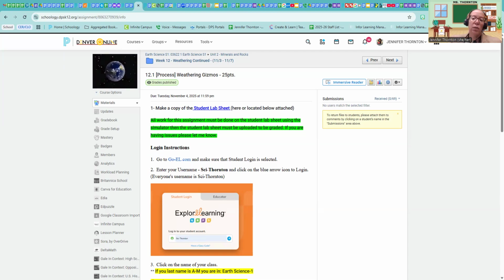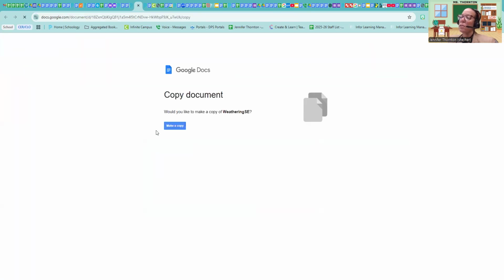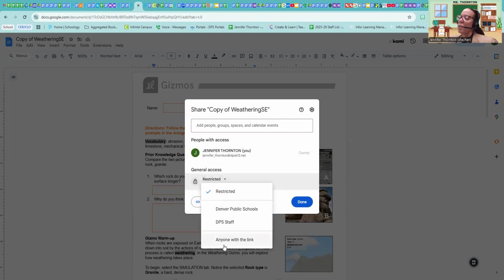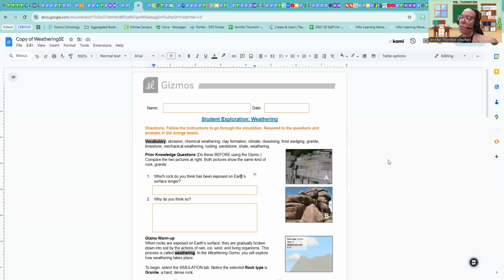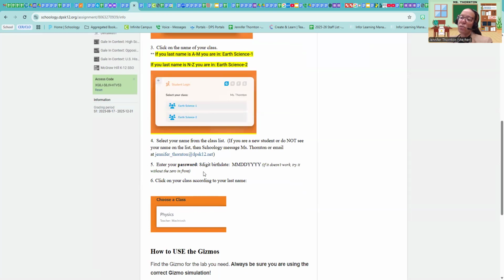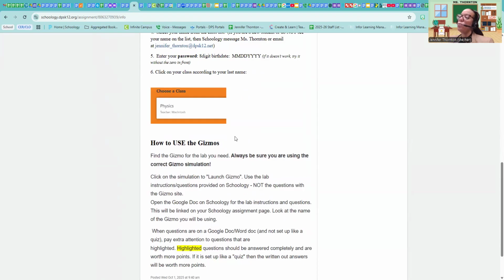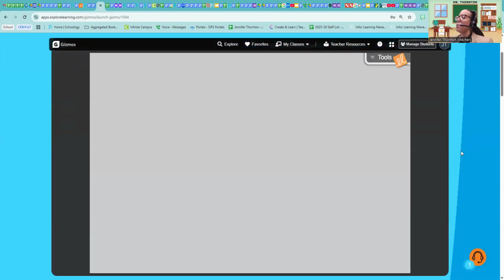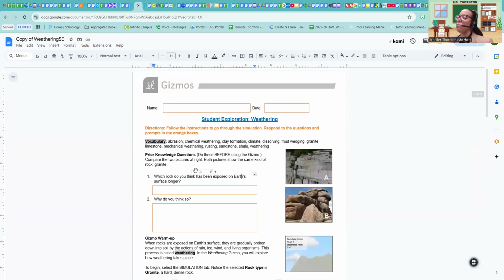ES 12 1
This video is for Earth Science, 12.1 assignment.